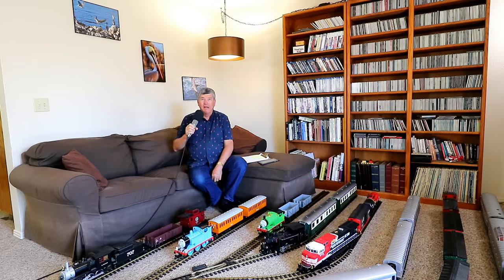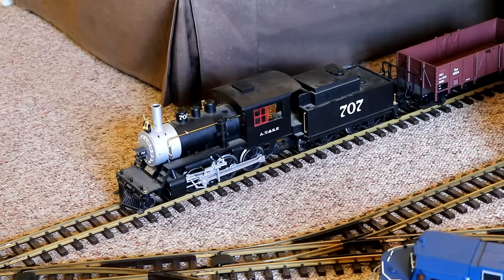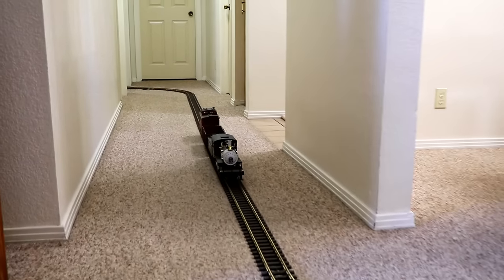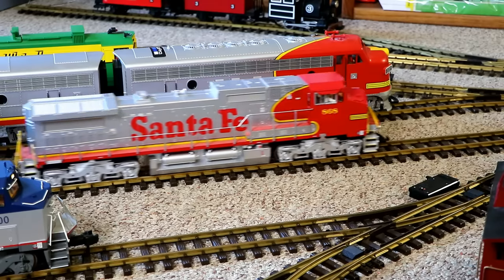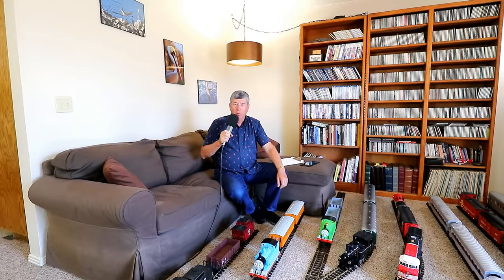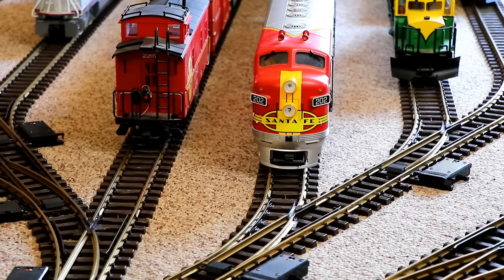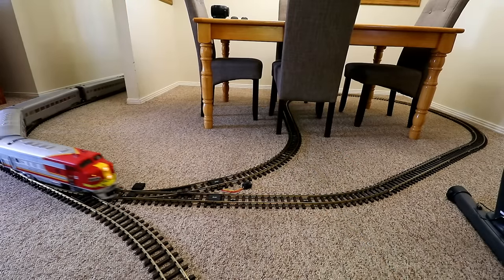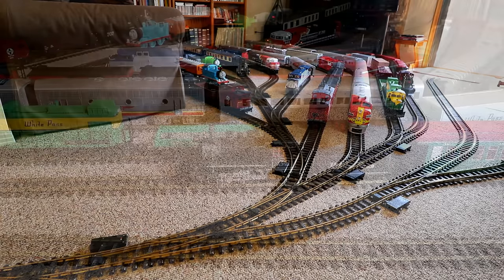Quarantined At Home With A House Full Of Model Trains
During the global pandemic, people are looking for things to do at home.  I make model train videos for YouTube...  so at my house, it's fun to set up a train layout and play with model trains while spending time at home.  It's like having my own railway at home!

What you see in this model train video are G scale model trains operating on a DCC control system that lets me independently control each locomotive from a tablet or a cell phone.  It's an expensive hobby!  The model train collection you see in this video cost somewhere around $15,000 USD.

When people see these model train videos, with the trains running all throughout the house, a common reaction is to assume that I must be single.  No wife would let her husband take over the house with model trains like this, right?  Wrong!  My wife was actually the one that suggested I buy some model trains in the first place, and she was the one that thought of setting up a big train yard in our living room for this video.  The trains were only set up like this for about three days while I made this video, and then they were all put away again and the house returned to normal.

A question that people often ask is where to buy model trains like this.  They have an excellent selection at competitive prices.  For people outside the United States, they do offer international shipping, too.

Locomotives featured prominently in this video are:
Piko 38212 AT&SF steam train #707
MTH 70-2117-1 Santa Fe Diesel train #868
LGB 21576 Santa Fe Super Chief #202
Piko 38219 White Pass Railway steam train #52

A full inventory of all 25 locomotives in my model train collection can be found
(Scroll down to the very bottom of the page)

For information about how to run DCC locomotives from a tablet or cell phone, watch this video

If you're interested in interacting with me on social media, join my Facebook group